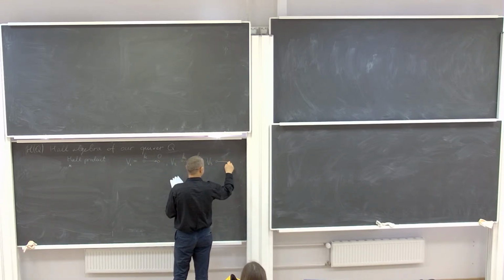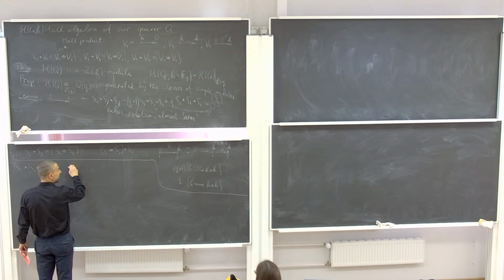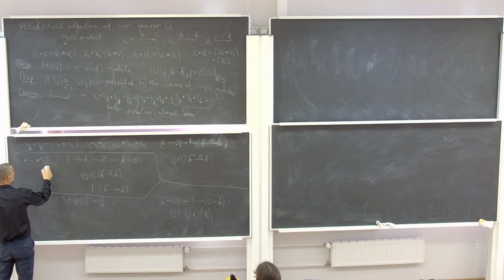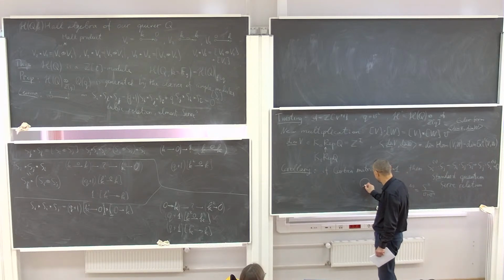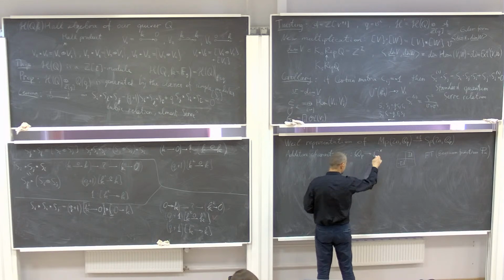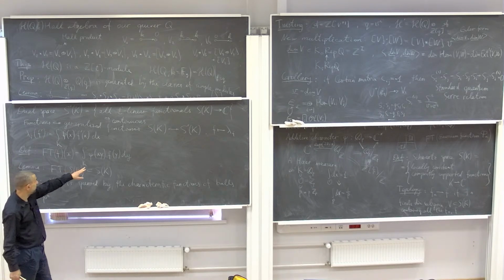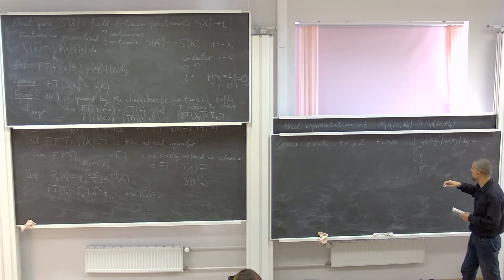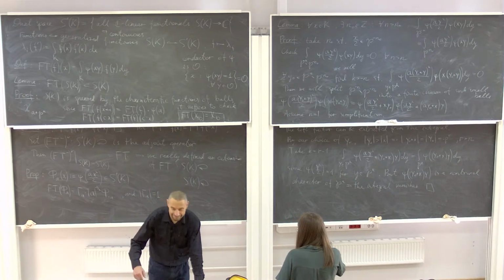Finkelberg M. V. Representations of GL. 12.05.2023